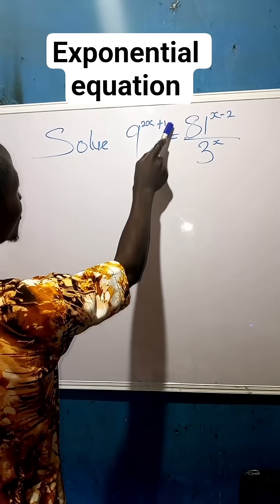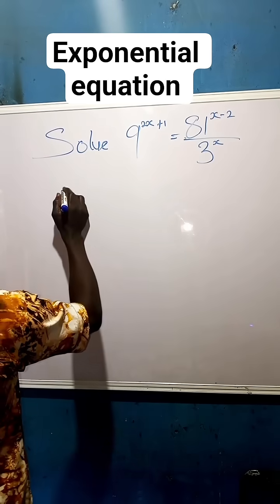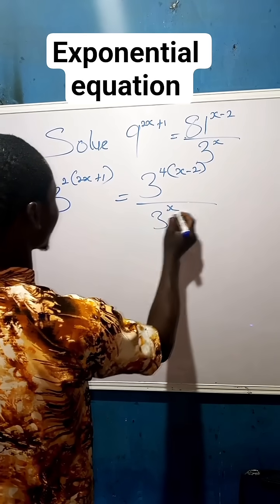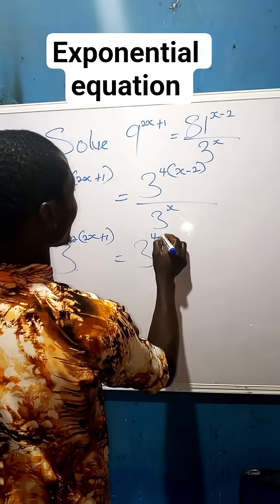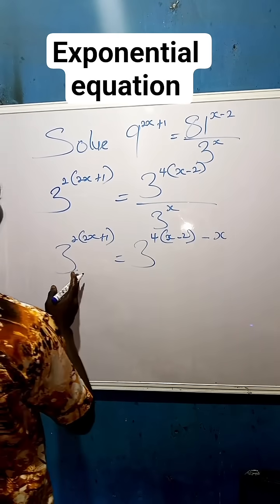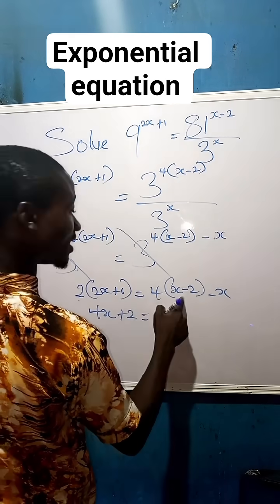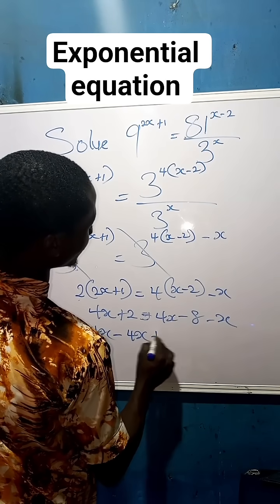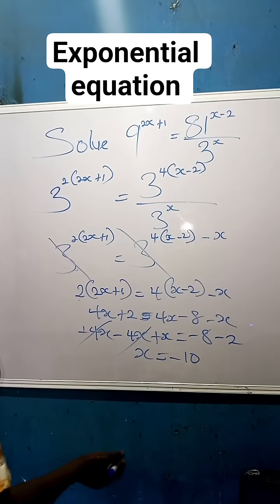exponential equation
this video teaches more about exponential equation. are you not having clear understanding on exponential equation come close